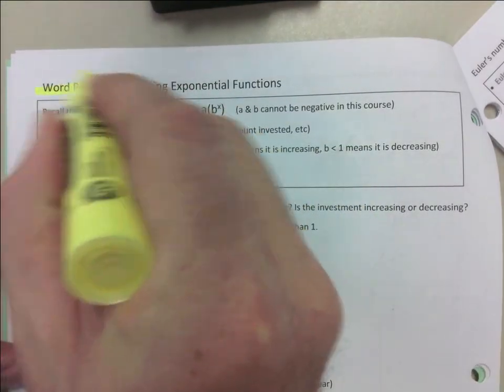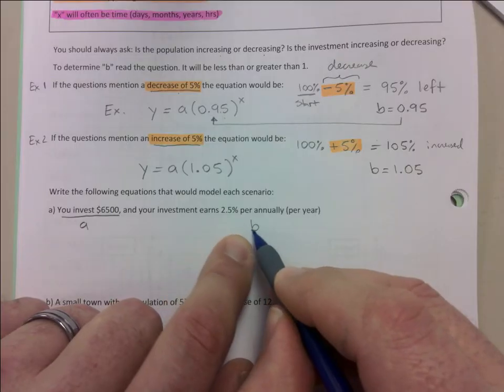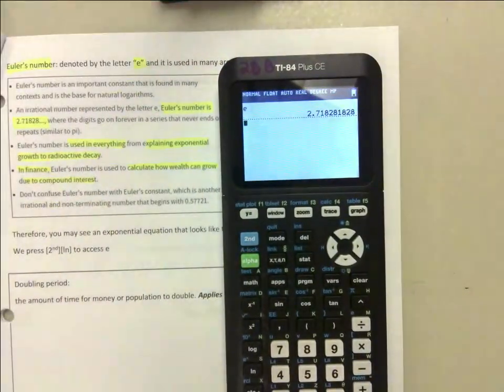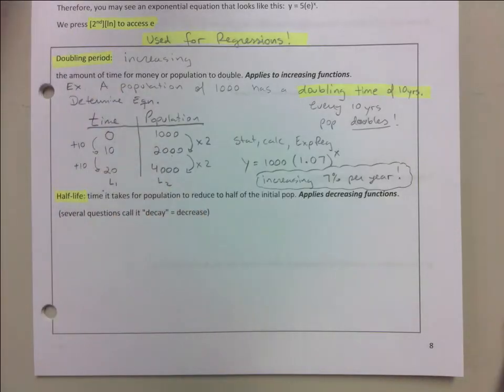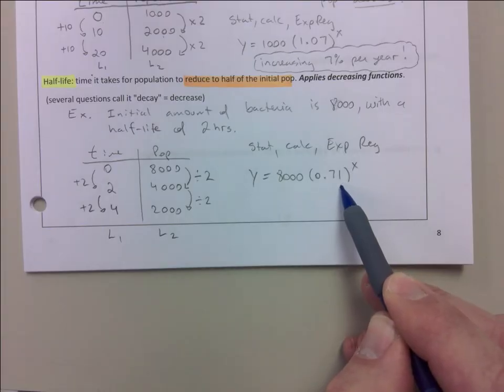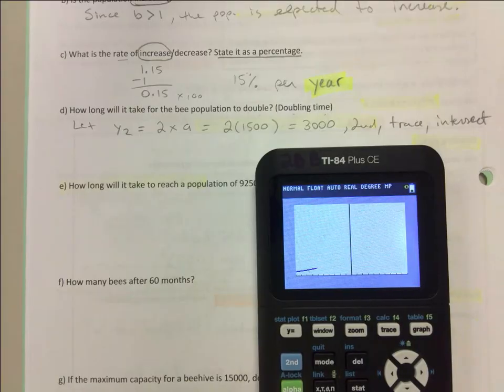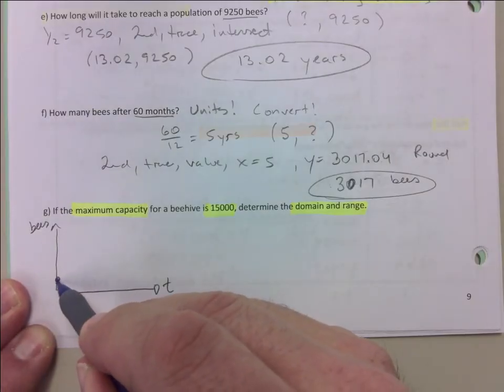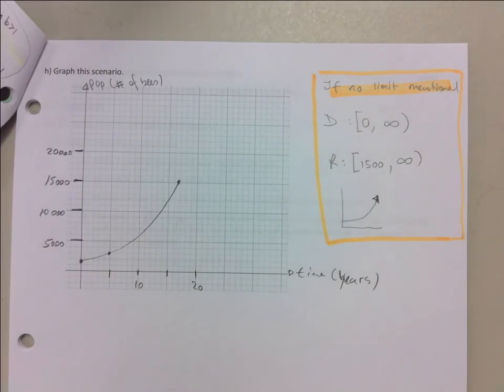CH 7 EXPONENTIAL WORD PROBLEMS, DOUBLING TIME, HALF-LIFE, REGRESSIONS, ETC.